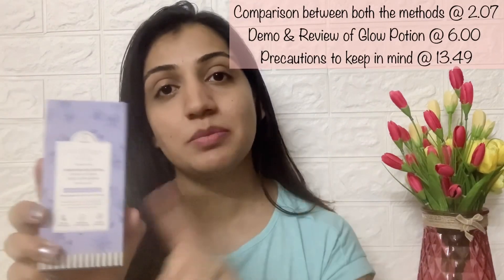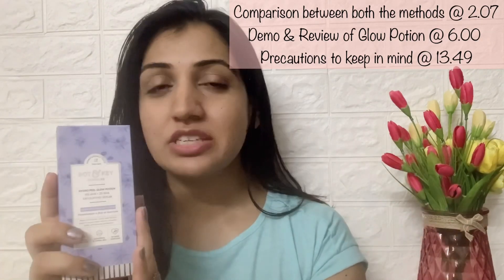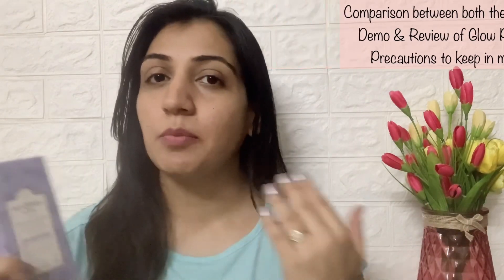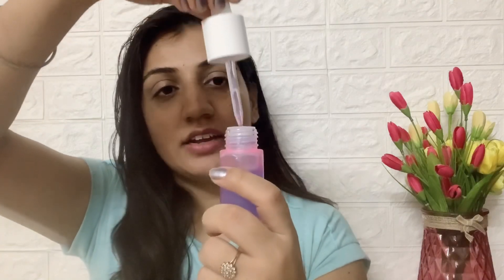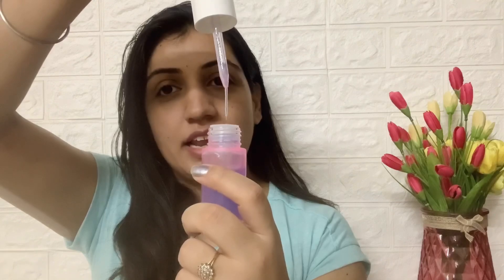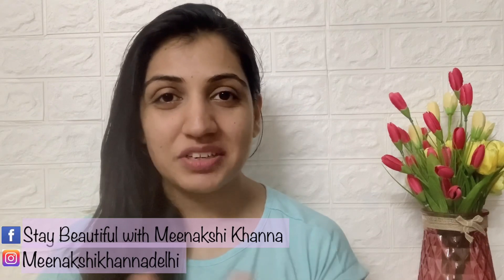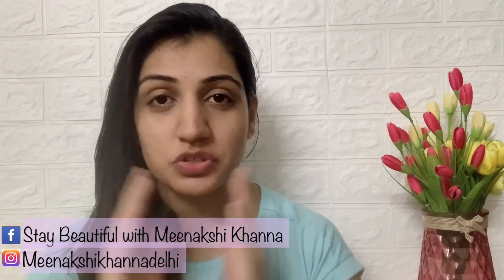Beginner’s Guide to Chemical Exfoliation&Acid Based Skincare| Dot&Key Hydro Peel Glow Potion REVIEW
Hey guys!

Today I am going to talk about this new & upcoming revolutionary concept of chemical exfoliation. If you are someone who is completely alien to the term acid skincare or who does not know how introduce chemical exfoliators in your current skin Care routine, this video will definitely help. Please watch the complete video to understand the concept better.

If you wish to buy this product this is available on Nykaa, Amazon, dotandkey.com & flipkart.

I hope you find my videos useful. Let’s connect on social media to get to know each other better. 😊

Some of my favourites that I highly recommend you try once -

*Best Face Washes for Acne Prone & Oily Skin -

1. Lotus Herbals TeaTree Wash with Tea Tree & Cinnamon
2. Dermafique Acne Avert Cleansing Face Wash
3. Rejuglow Face Wash (With Glycolic & Salicylic Acid)
4. Mamaearth Tea Tree Face Wash
5. WOW Skin Science Activated Charcoal Face Wash

* Best Face Washes for Sensitive Skin -

1. Cetaphil Gentle Skin Cleanser
2. Urban Botanics Tea Tree, Neem & Basil Face Wash

* Acne Curing Skin Care Products -

1. Sebamed Clear Face Care Gel
2. Urban Botanics Oil Free Mattifying Moisturiser with Neem & Basil Extracts

* Best Night Creams -

1. Olay Total Effects 7 in 1 Night Cream
2. Lakme Youth Infinity Skin Sculpting Night Cream (My Favourite)
3. Kaya Youth Oxy-Infusion Night Cream
4. WOW Anti Aging Night Cream

* Best Serums

1. Kaya Youth Oxy-Infusion Face Serum
2. Dermafique Age Defying Face Serum
3. The Yogi Vitamin C Face Serum
4. Keilhs Midnight Recovery Concentrate (My Personal Favourite)
5. Dolence Clover Hyaluronic Anti-aging Acid Retinol Face Whitening Serum

* Best Sunscreens for Acne Prone Skin-

1. RE' EQUIL Ultra Matte Dry Touch Sunscreen Gel SPF 50 PA
2. IPCA Acne-UV Oil Free Gel ,SPF 30 PA+++ ,Broad-Spectrum UVA/UVB, Water Resistant Sunscreen
3. Neutrogena Ultra Sheer Dry Touch Sunblock SPF 50+ Sunscreen

Thailand Vlogs -